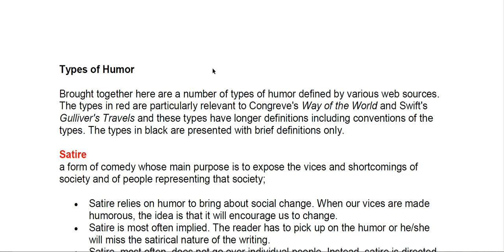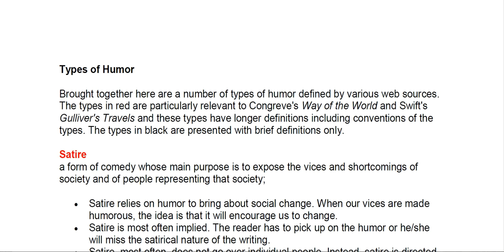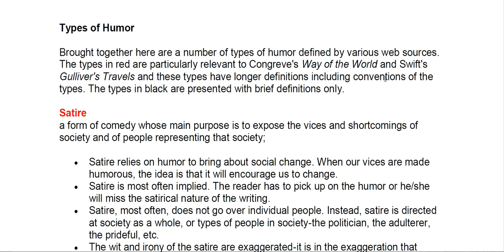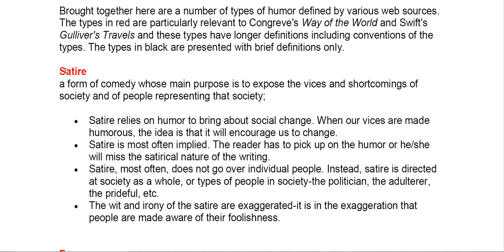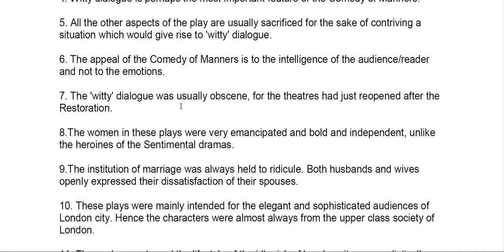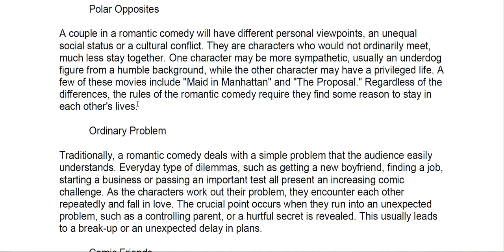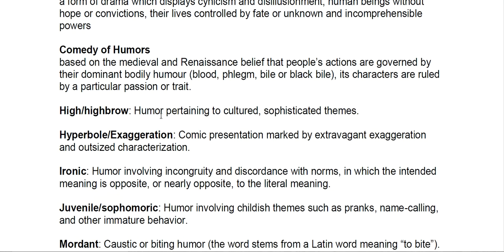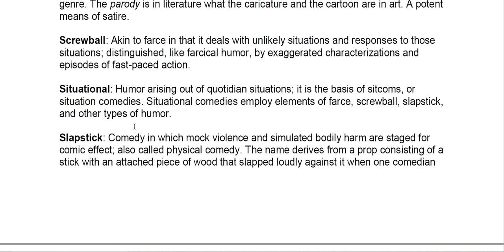eng 241 humor